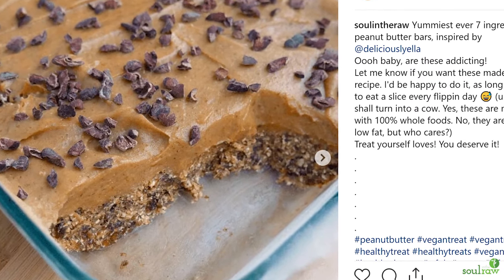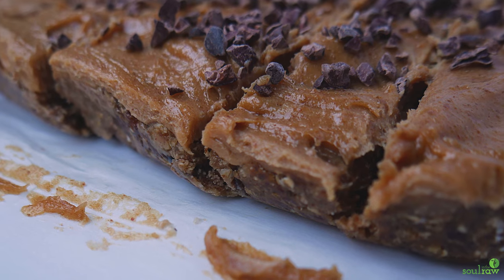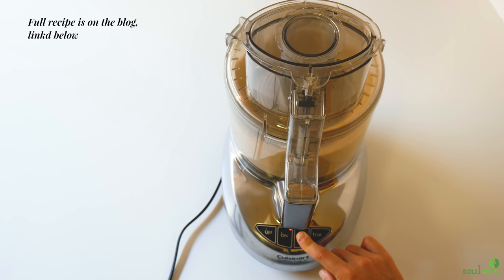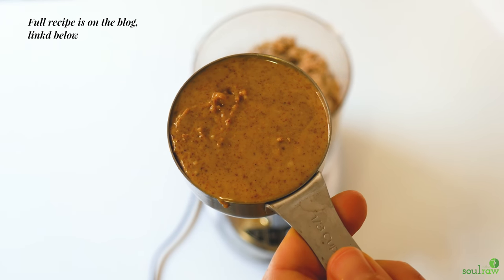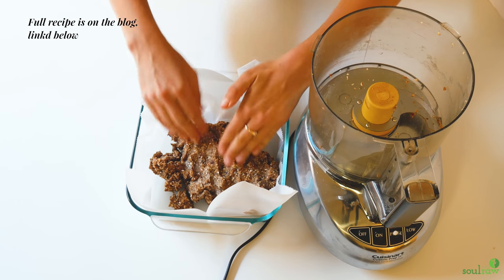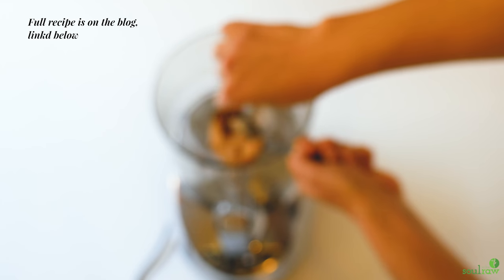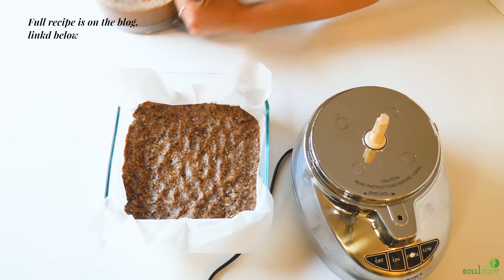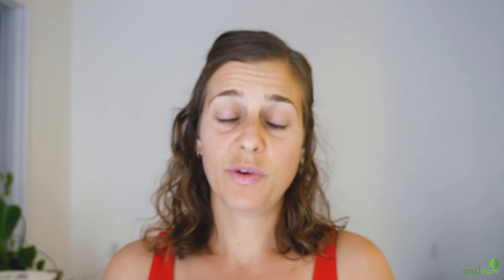Healthy Peanut Butter Bars: JUST 7 INGREDIENTS \\ vegan, gluten-free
I was recently watching Deliciously Ella make the most insanely delicious vegan peanut butter bars that were totally no bake, and she totally made me crave some!

So even though I spent the whole day in the kitchen making stuff that day, I had to go and make my own version. Which just shows you how easy these are to whip up!

I know you will all love these simple healthy peanut butter bars, and especially considering how easy they are to make!! These are perfect to keep in the freezer and enjoy whenever you have a little sugar craving come up. They are completely sugar free and date-sweetened!

⏺ Sign up for your very own NETFLIX FOR HEALTH AND INSPIRATIONAL DOCUMENTARIES

Food Matters TV is an amazing resource if you want to get inspired to live healthier physically, mentally, spiritually and emotionally. It has countless amounts of amazing films, programs, and recipes to get you going for a yearly subscription!

⏺ INGREDIENTS & EQUIPMENT I USE:
➤ My Blender
➤ My food processor
➤ My dehydrator

When you purchase through them, I make a commission at no cost to you. I always promote only items I use myself. Thank you so much for supporting me in this way.

⏺ About Marina Yanay-Triner, Soul in the Raw

I am a high-raw vegan educator, recipe creator and coach. I create quick, easy and extremely flavorful high-raw vegan recipes on Soul in the Raw and educate on a scientifically-supported whole food plant-based lifestyle.

I went vegan to overcome PTSD as a result of being sexually assaulted as a teen, horrible digestion, as well as severe PMS. You can watch my sexual assault story my PMS story + what I did to overcome it

Today, I spread my love for veganism and help others go vegan through a heart-centered and practical approach. For the animals, the planet, and our health.